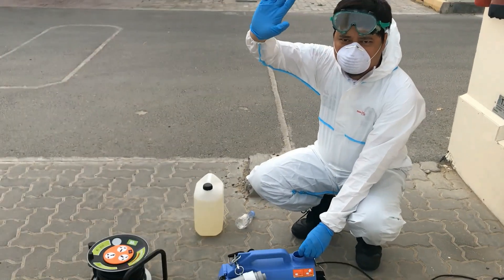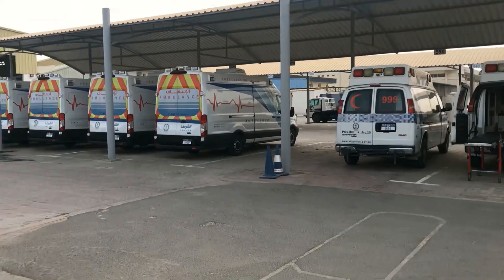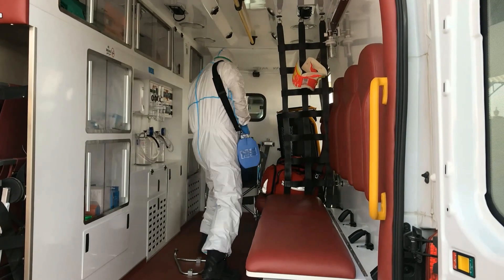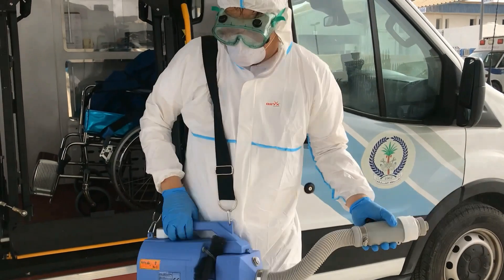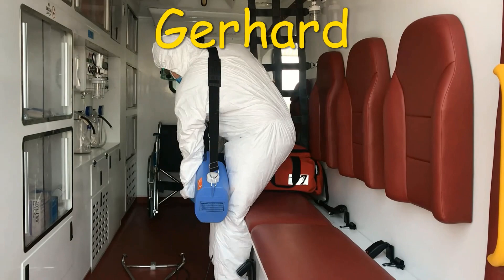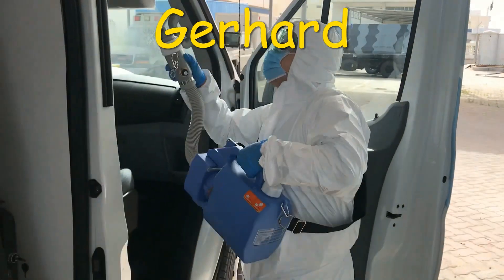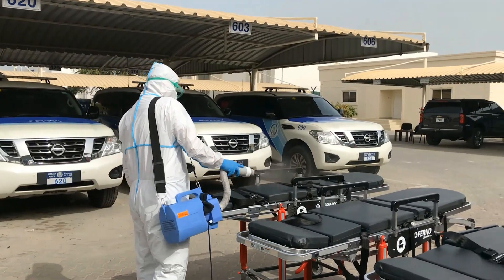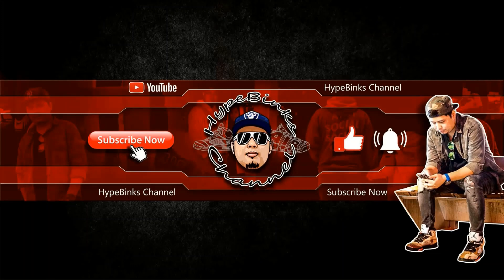AMBULANCE FOGGING | HOW WE MAINTAIN OUR AMBULANCE VIRUS FREE | PREVENTING THE SPREAD OF COVID 19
In this video, we are going to show how we maintain our ambulance virus/bacteria thru fogging.
Credits:
Special Thanks to: